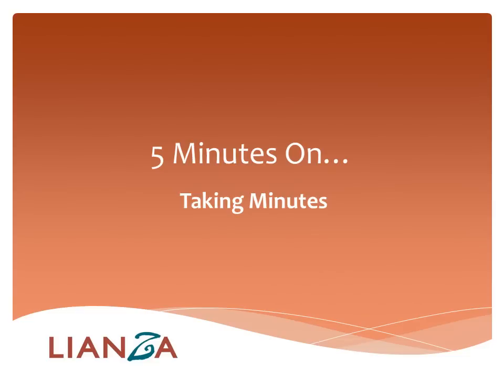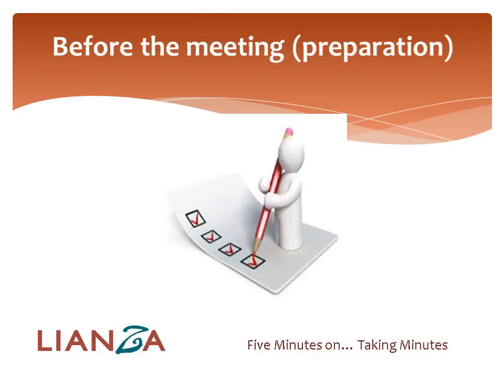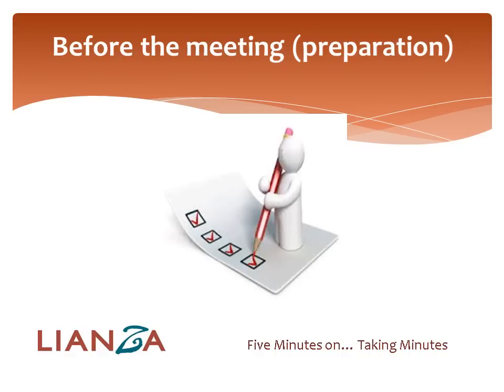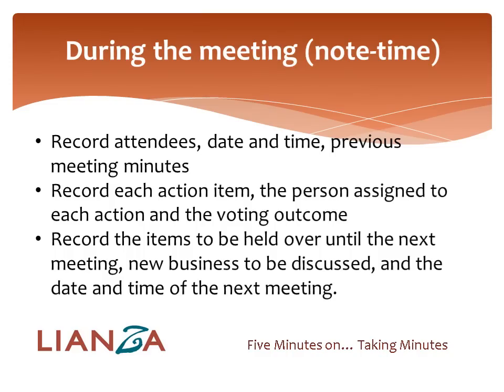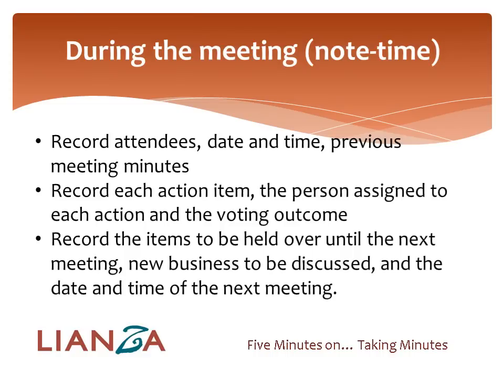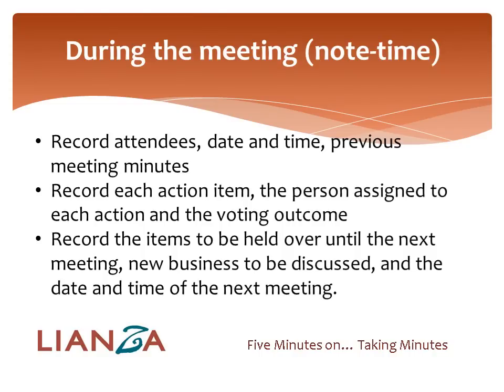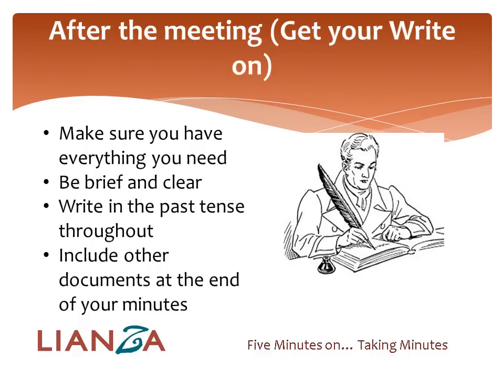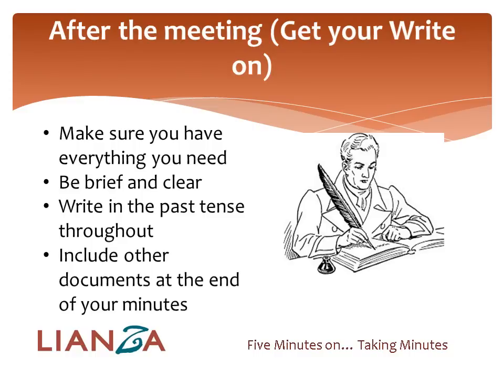5 Minutes On Taking Minutes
LIANZA provides a guide to taking meeting minutes and why they're important